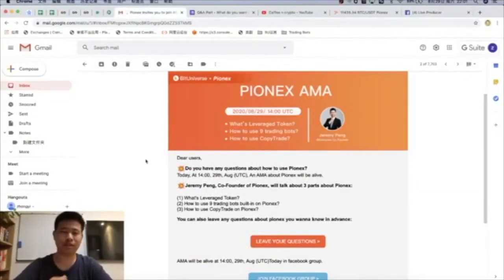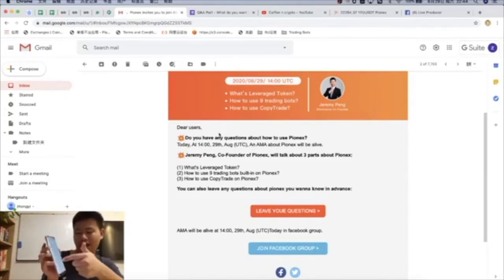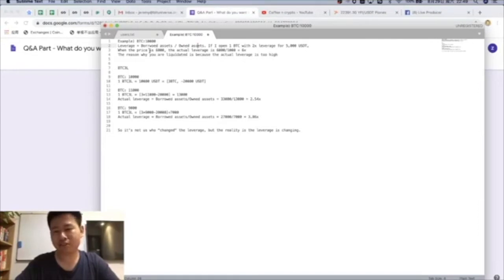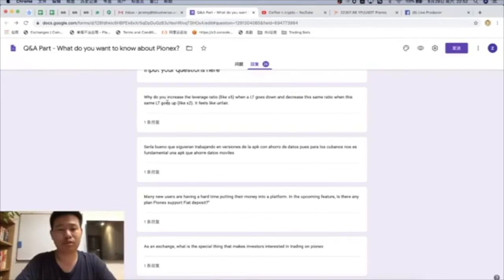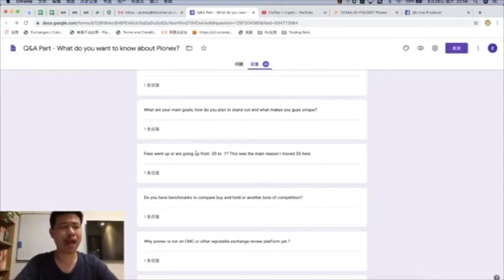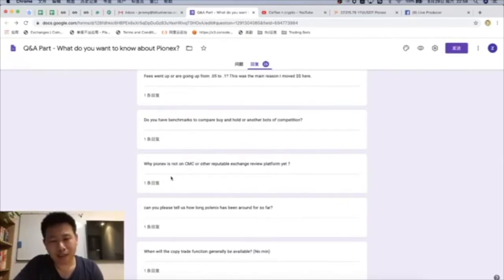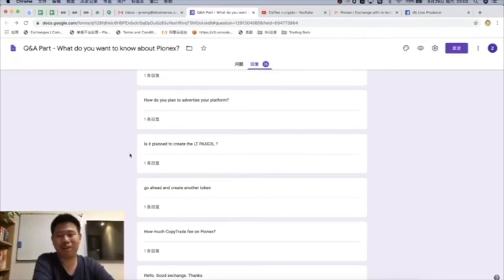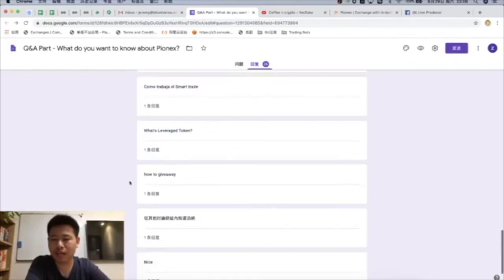AMA #3- How to use CopyTrade on Pionex, the world's first exchange in built trading bots?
This AMA held by the co-founder, Jeremy, talking about 3 main questions including the leveraged tokens, 9 trading bots and Copytrade on Pionex. And It's the part 3 of the whole AMA, talking about「How to use CopyTrade on Pionex ？」